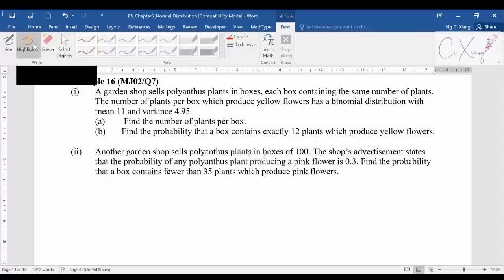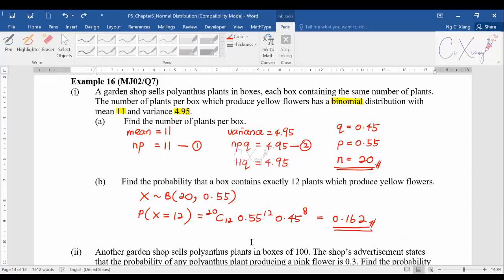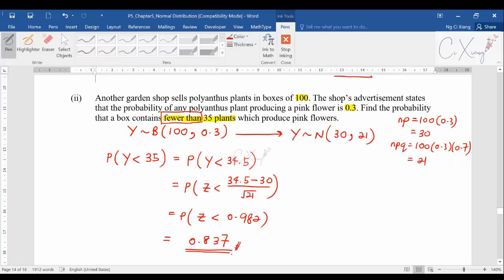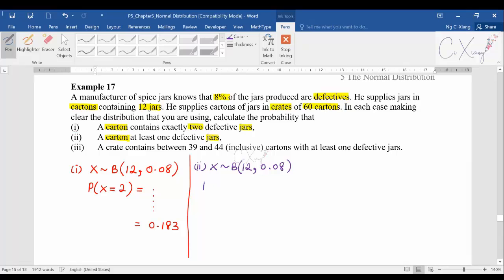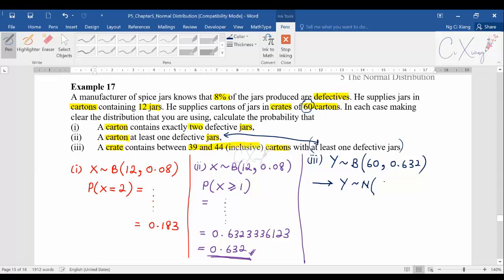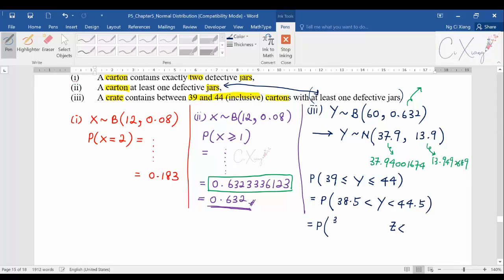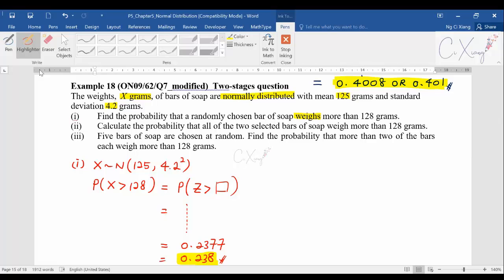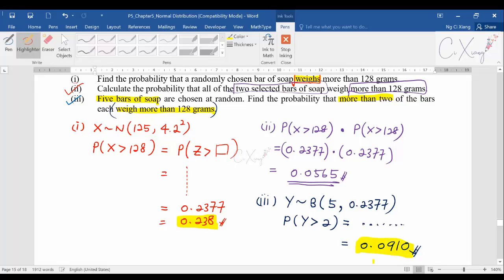9709 Paper 5 Statistics 1 Chp5 The Normal Distribution [7]